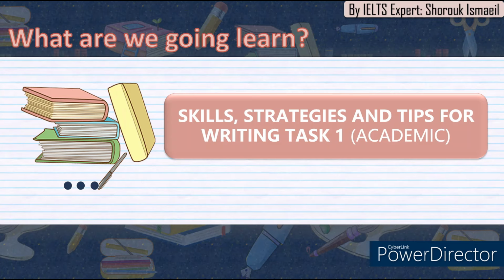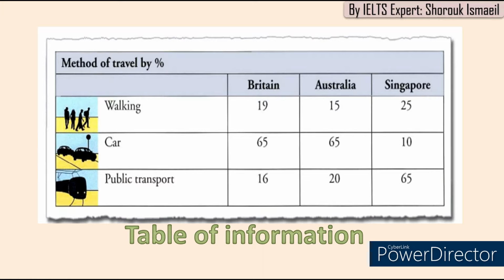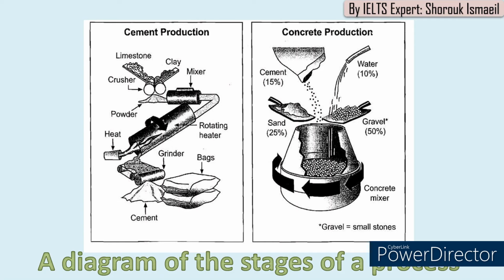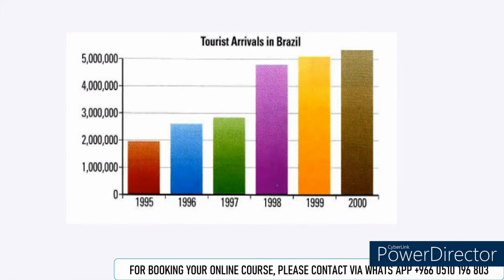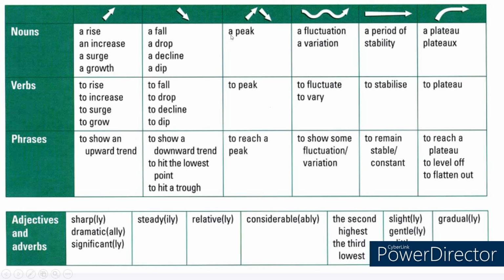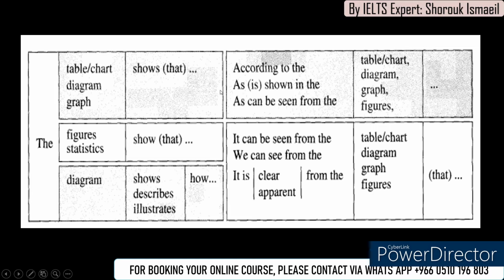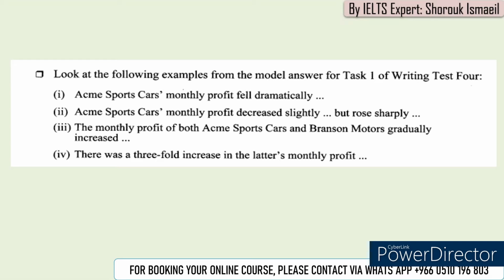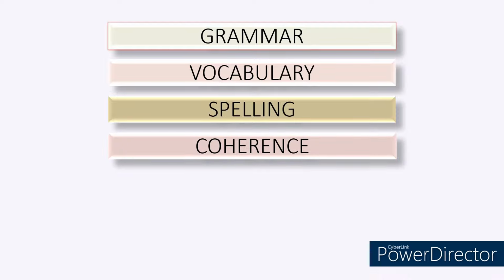HOW TO GET BAND 8 OR ABOVE IN IELTS WRITING -TASK 1- ACADEMIC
THIS VIDEO IS AN EXCELLENT TUTORIAL THAT WILL PROVIDE STUDENTS WITH ALL THE STATEGIES, SKILLS AND TIPS FOR IELTS WRITING- TASK 1 ACADEMIC. IF YOU FOLLOW THE GIVEN TIPS, IT WILL GUARANTEE FOR YOU THE BEST BAND!!!